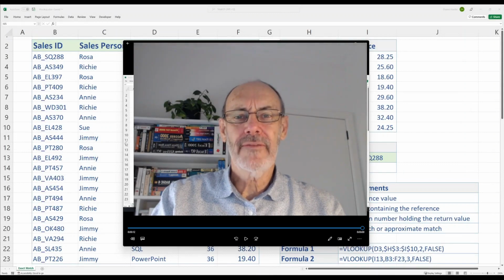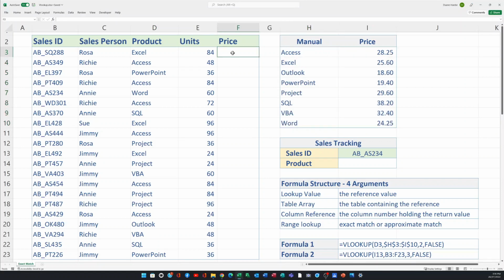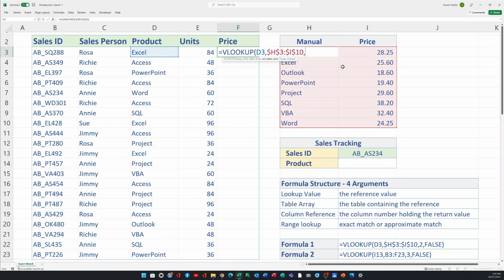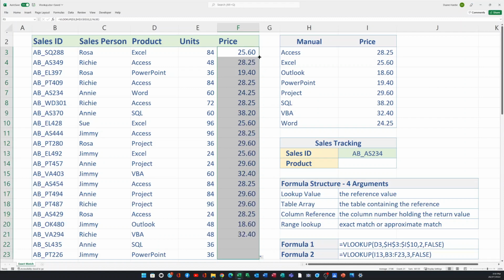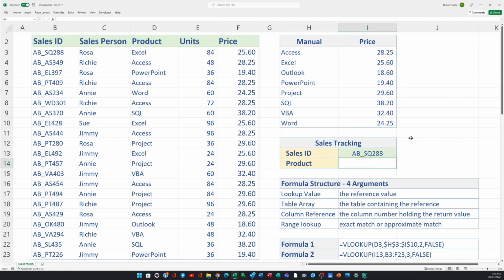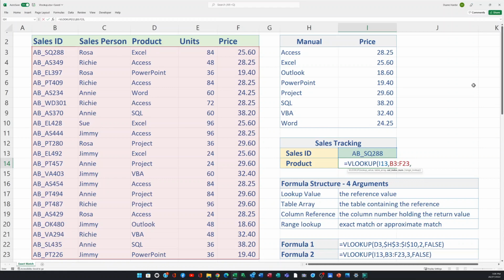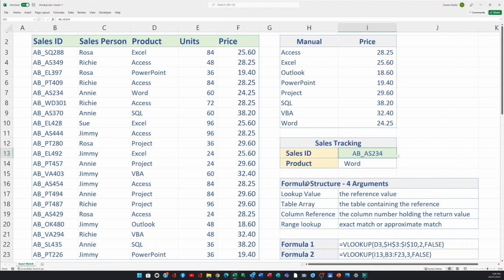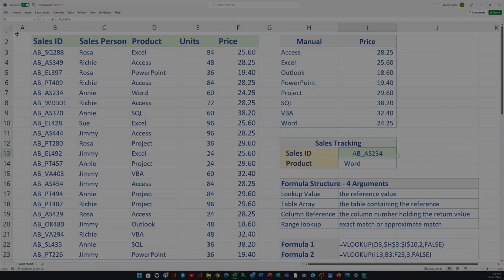Vlookup Exact Match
An Excel Quick Tips session showing 2 examples of Vlookup with an Exact match.